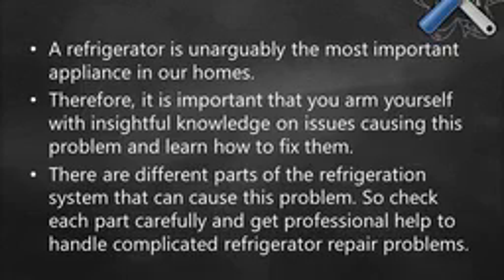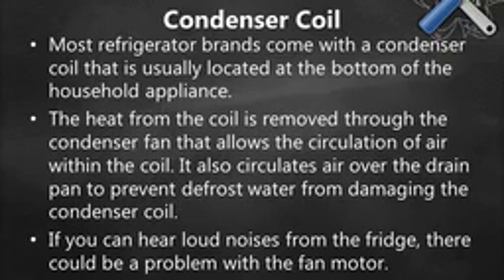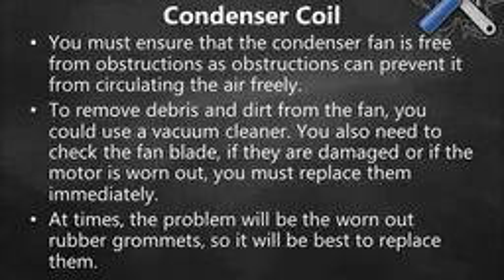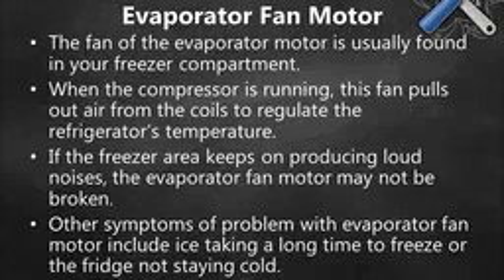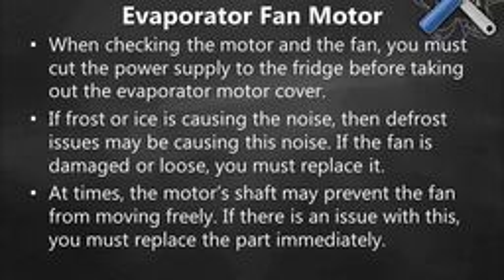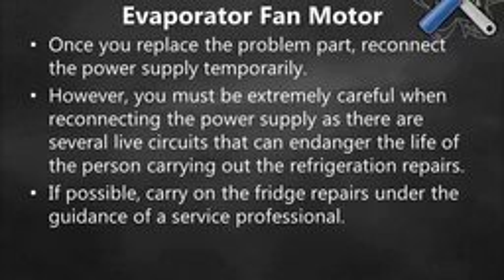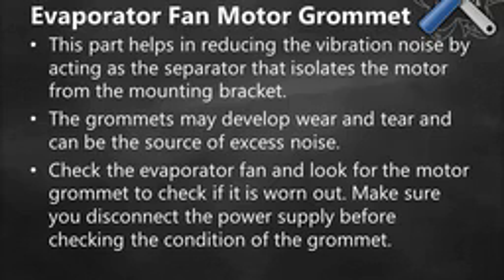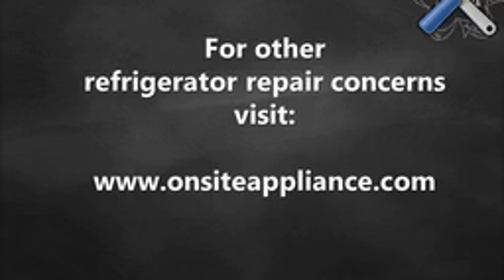How To Fix A Noisy Refrigerator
Refrigerator Repair - How To Fix A Refrigerator That Is Making Loud Noises